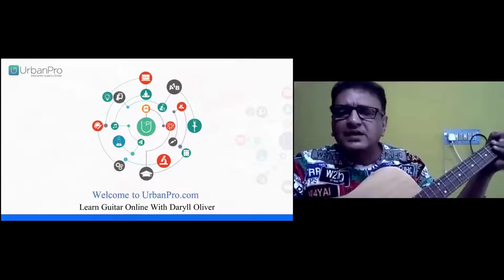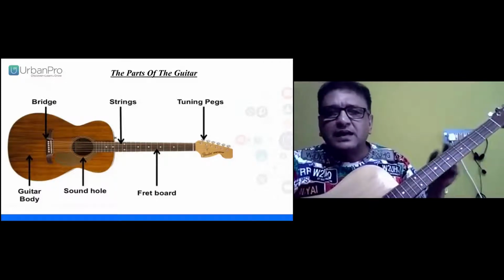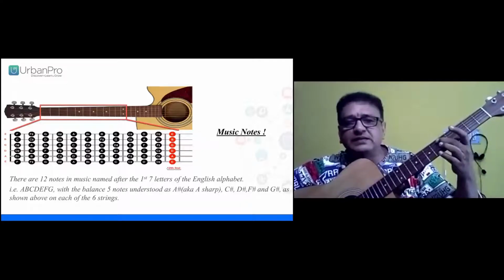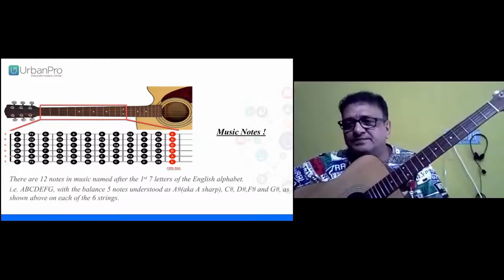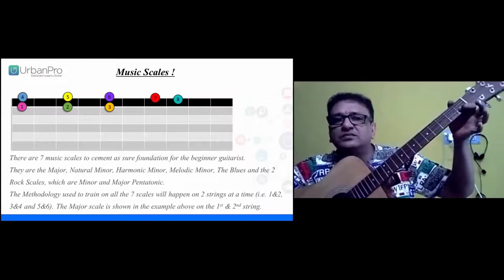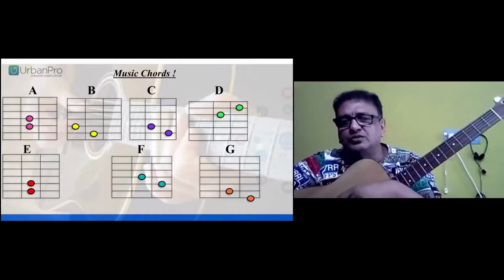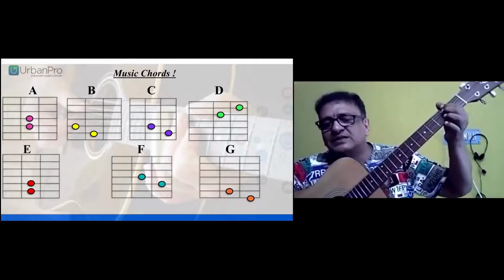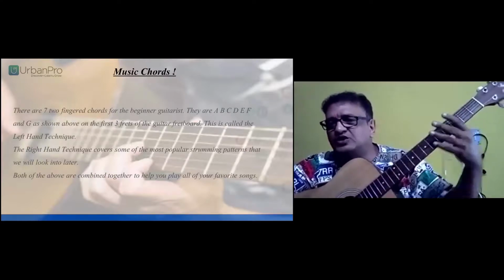How to Play Guitar for Beginners? A Lesson by Daryll Oliver | UrbanPro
How to Play the Guitar for Beginners?
Daryll Oliver, a Guitar Trainer on UrbanPro, is here with a lesson for the guitar learners to begin their learning journey!

If you are looking for other subject tutors, post your requirement